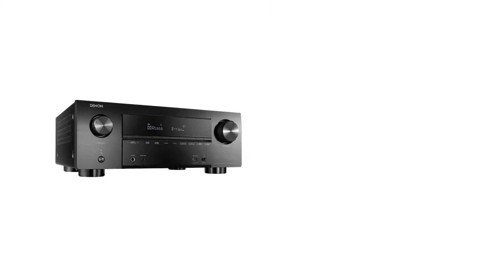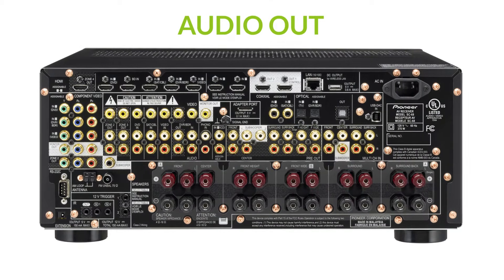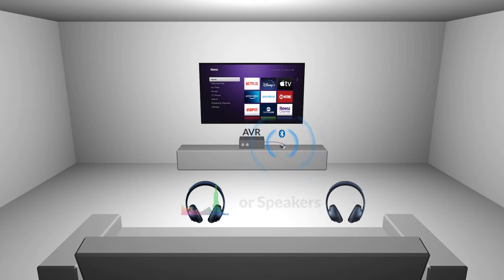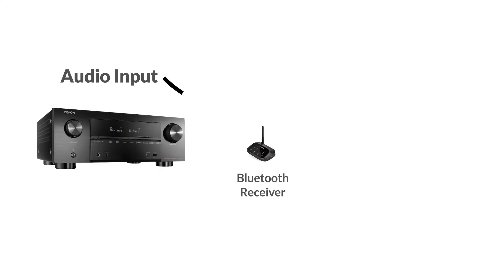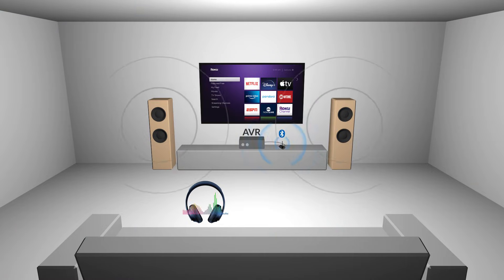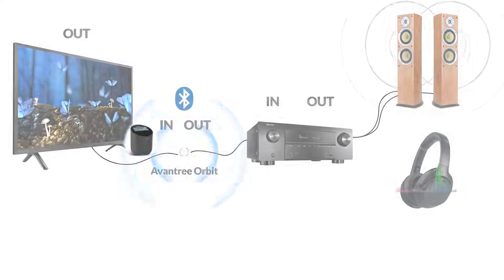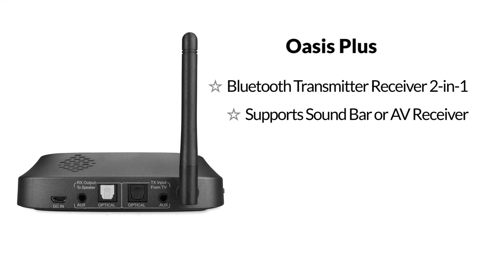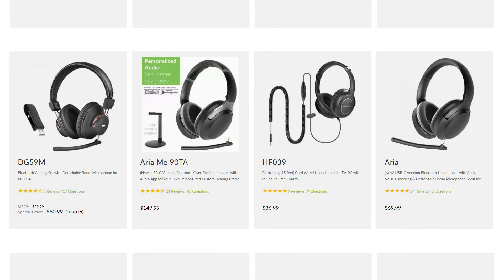How to Add Bluetooth to Stereo Receiver / AV Receiver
There are a few different ways to add Bluetooth to old Stereo Receiver, but all of them involves using a Bluetooth adapter of some sort. You'll need either a Bluetooth Transmitter or a Bluetooth Receiver adapter. We'll explain them in more details in the video.

You DO NOT NEED a Bluetooth Stereo Receiver or a Bluetooth AV Receiver to do this!!!
A Bluetooth transmitter gives your old non-Bluetooth AVR the ability to transmit audio wirelessly via Bluetooth into your Bluetooth Headphones or Bluetooth Speakers. However, Bluetooth Transmitters cannot be paired with your Mobile Device.

To play music from your Mobile Device such as your Phone or your Tablet wirelessly into your old stereo AVR, you'll need a Bluetooth Receiver instead. The Bluetooth Receiver can "receive" audio wirelessly via Bluetooth from your phone and transmit the signal into your AVR/Speakers for Amplification.

However, plugging a transmitter into your AV Receiver's audio output port may MUTE the speakers that are connected to the AVR's other audio out ports. To resolve this, you'll need a special Bluetooth adapter that can function as a Transmitter AND a Receiver at the same time... something like Avantree's Orbit or Oasis Plus. They'll allow the headphone AND the speakers to function at the same time.

[Bluetooth Transmitters work with]
- Headphones/Speakers/AVR: Bose, Sony, Sennheiser, Jabra, Yamaha, Onkyo, Denon, Pioneer, Marantz, Beats, Apple, Google Home Speakers, Amazon Echo, Sonos, JBL, UE, Samsung, Anker, Beyerdynamic, Audio Technica, Bowers & Wilkins, Panasonic, Philips, Bang Olufsen, Razer, Skullcandy, Jaybird, Marshall and more.
- Television: Samsung, LG, VIZIO, Sony Bravia, Hisense, Insignia, TCL, Toshiba, Panasonic, Philips, JVC, Sharp, Onn, Amazon Fire TV, Roku TV, Apple TV, Google Chromecast, Nvidia Shield,  Xiaomi Mix Box, TiVo, Xfinity, DirecTV, Dish Network, Spectrum, AT&T Uverse, COX, Verizon and more.
- Others: Blu-Ray Players, Computer/Laptops (need to be wire connected to the PC), PS4 (Audio only, no chat), XboX (audio only, no chat), PS5 (audio only, no mic support) and more.

[Bluetooth Receivers work with]
- Mobile Device: iPhone, iPad, Android Tablets, Samsung Galaxy, Google Pixel, Sony Xperia, LG, Huawei, Xiaomi, Oppo, ASUS, Nokia, Motorola, Blackberry, HTC and more.
- Computer/Laptop: HP, Dell, Macbook, Google Chromebook, Microsoft Surface, ASUS, Acer, IBM, Lenovo, Razer, MSi, Windows, Linux, Samsung, Toshiba and more.

[Time Stamps of "How to Add Bluetooth to Stereo Receiver / AV Receiver"]
0:00 Intro
0:29 Connect Bluetooth Headphones to the AVR (Bluetooth Transmitter)
1:07 Stream Music wirelessly from your Phone to your AVR Speakers (Bluetooth Receiver)
1:44 Have Bluetooth Headphones AND your Speakers Working at the Same Time!
2:36 Still don't know Which one you Need? Our Recommendation

**Please leave your questions & comments below, we'll get back to you within 24 hours.